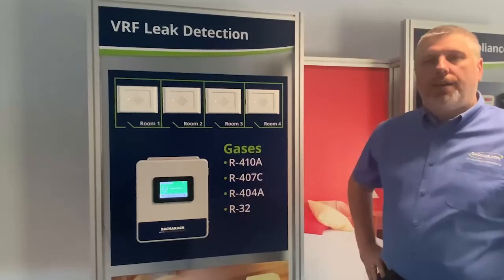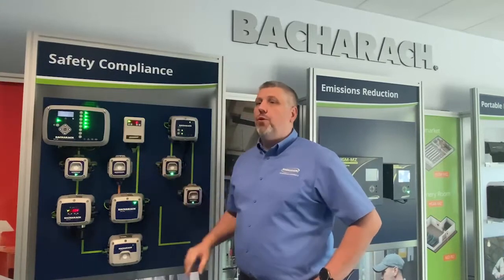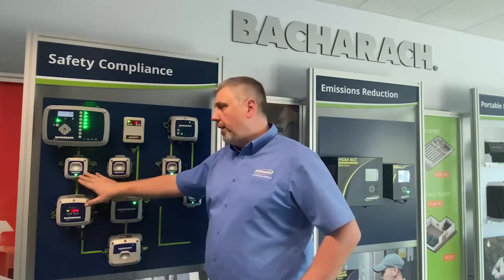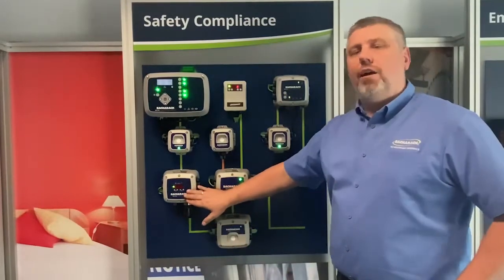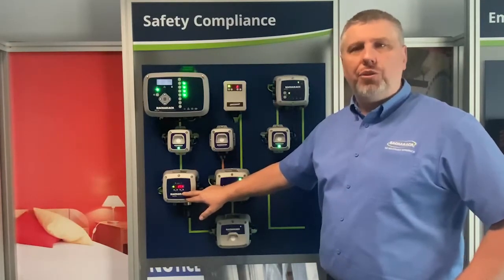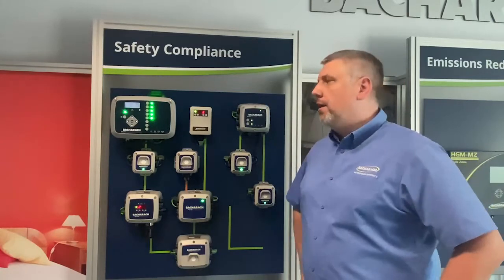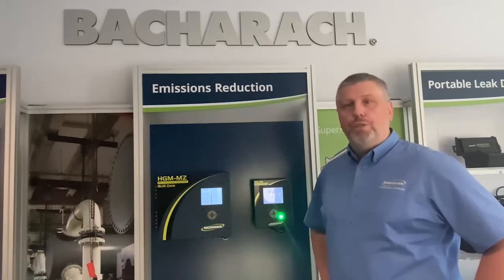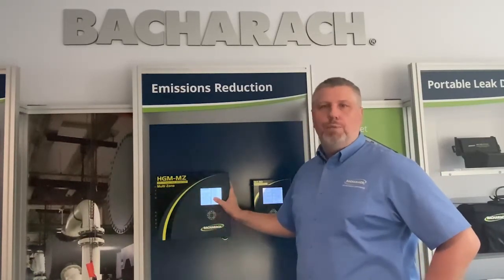Gas Leak Detection Systems Overview at Chillventa eSpecial 2020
As part of the Chillventa eSpecial 2020 event, join Greg Gorla at the Bacharach Europe Training Center product tour.